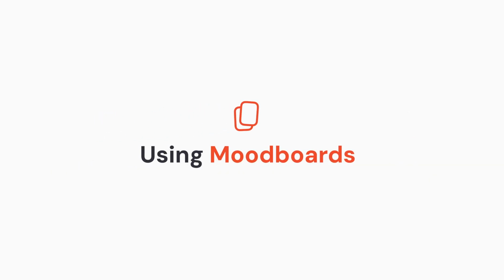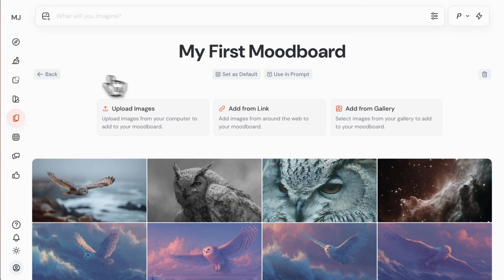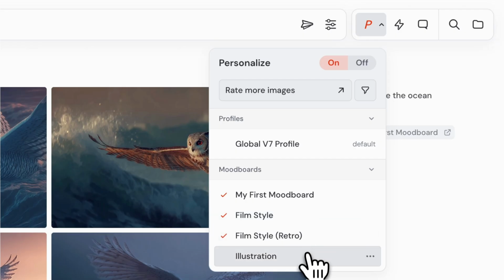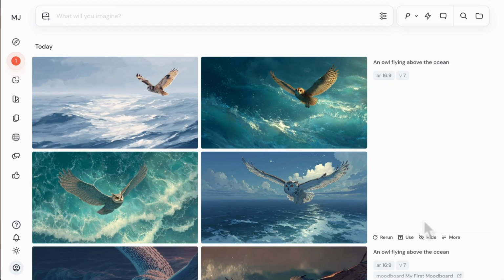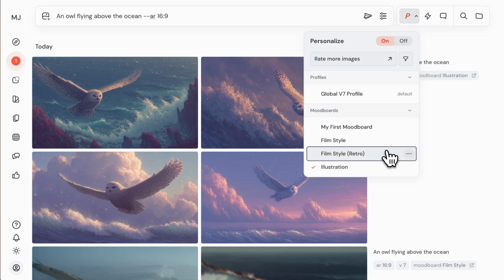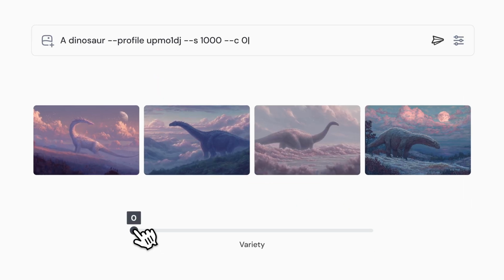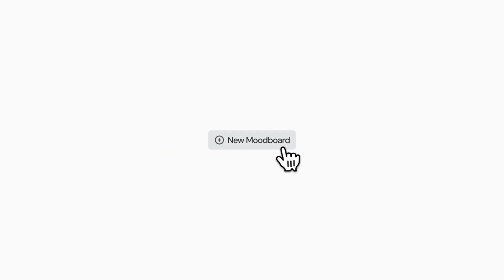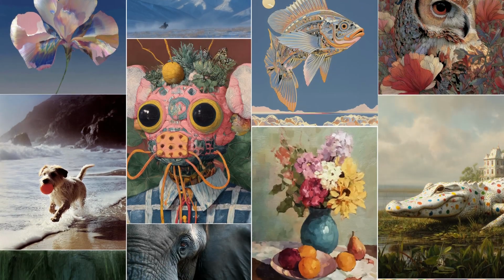Create and Use Moodboards to Make Images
Use curated images to develop a unique style with moodboards.

What are Moodboards?
Moodboards are a type of Midjourney personalization that lets you select specific images to create a unique style for your Midjourney projects.

Moodboards help you express and communicate your vision across a wider aesthetic range, especially compared to Style References, which are more specific. It's all about showing Midjourney what you imagine, when words just aren't enough.